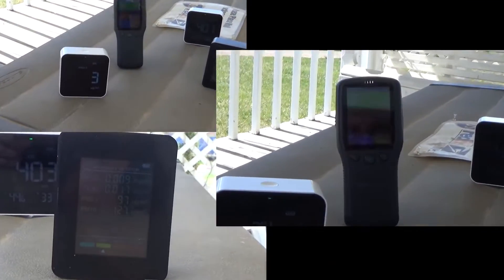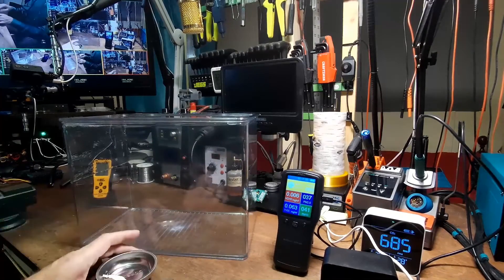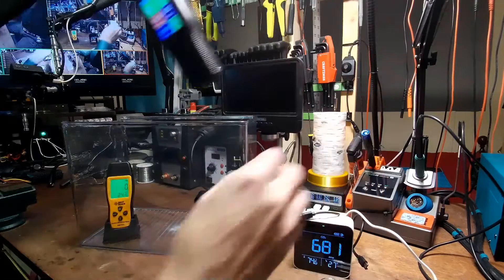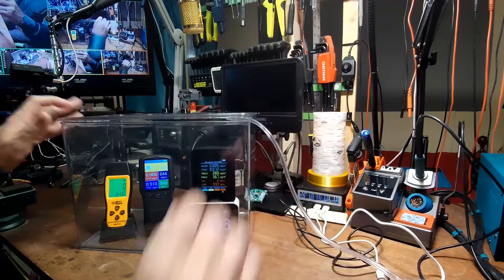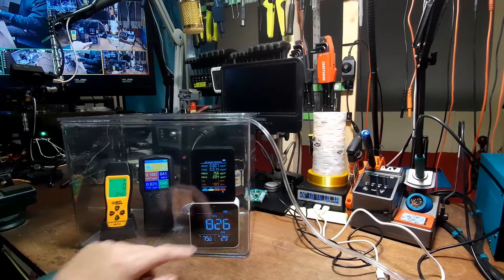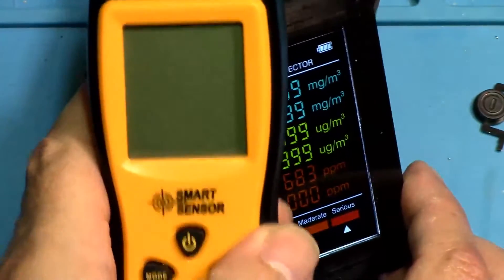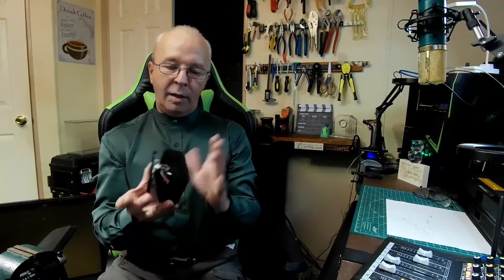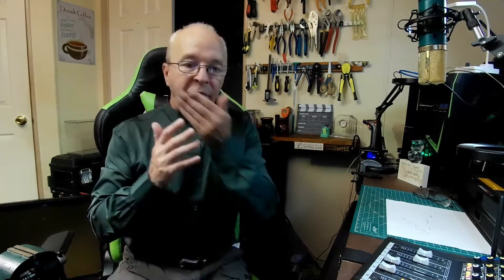Compare Fake Chinese Air Quality Monitor To "Smart Sensor" CO Monitor & "TemTop" CO2 Monitor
I created this video to re-visit the Fake Chinese Air Quality Monitor I reviewed on my last Comparison video about Air Quality Monitors.  This is my last attempt at trying to persuade those who don’t believe that this monitor is fake – that this monitor if fake...

If you like this type of video, please let me know in the comments about a subject you would like to discuss and I will do my best to create a video on that subject, or if you have a video idea for a DIY project, A review of a product or anything else, I will be happy to create that content as well.

Thanks for stopping by, and remember – find someone who needs to laugh, needs to smile, needs to cry, or just simply needs a friend – and make it happen ;).

00:00 - Introduction
02:48  - Carbon Monoxide Test
04:50 - Carbon Dioxide Test
05:49 - Do We Breath Out CO2?
06:18 - Comparing Readings
06:37 - Isopropyl Alcohol Test
08:21 - What Kind of Sensor?...
08:50 - Fake Chinese Monitor Tear-Down
11:25 - Testing Again With Alcohol...
12:16 - Final Thoughts
13:01 - Most important Monitors To Own
14:10 - Did I leave anything out?...
14:20 - Outro and thanks for watching

* TemTop C10 CO2 Monitor:

* Smart Sensor CO Handheld meter:

* HOTKREM Air Quality Monitor pm2.5 pm10 pm1.0 Detector:

Recording/Sound Equipment:

* Pyle Pro PMXU46BT Mixer Board: (eBay search link)…

*  V67G Large-Diaphragm Cardioid Condenser Microphone from B&H Photo:

Camera's I use in making videos:

1.  Cannon Vixia HF R600 Camcorder: The following is a “Search” link for a Cannon Vixia HF R600 on eBay:

2. Sony HDR-CX405: The following is a “Search” link for this camera on Amazon: